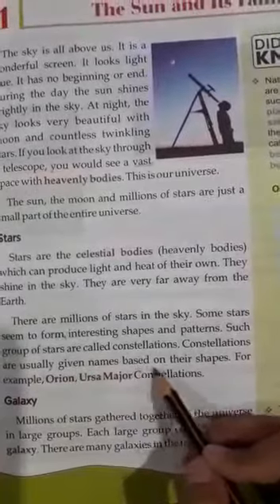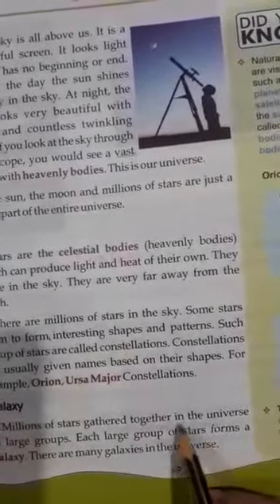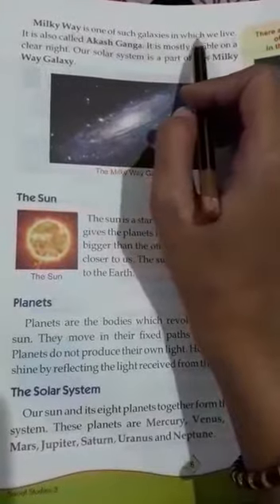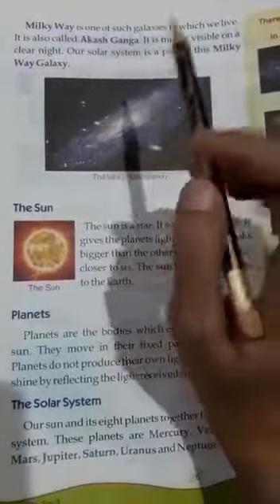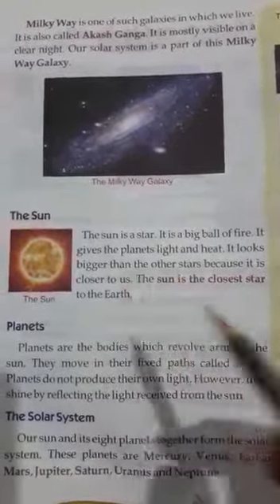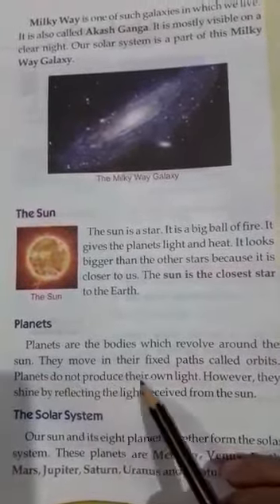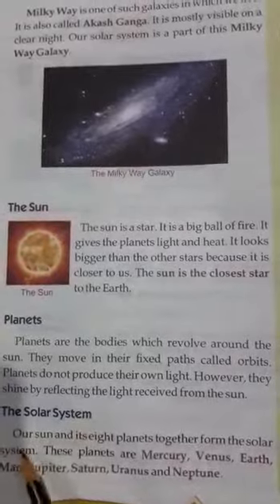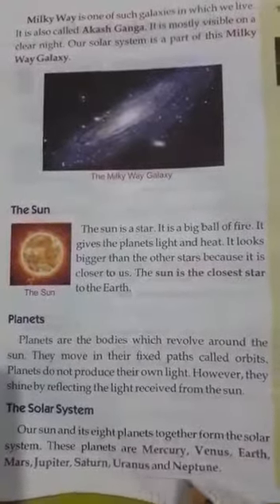Class 3rd Social Studies Lesson 1 The Sun and It's Family Part 1